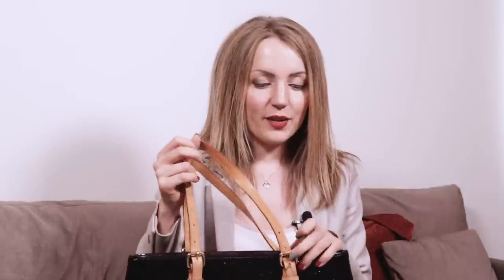Is This LV Authentic? Tips on How to Tell a Real Louis Vuitton Handbag from Fake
Let's see how good you are at telling if a Louis Vuitton bag is real or fake.